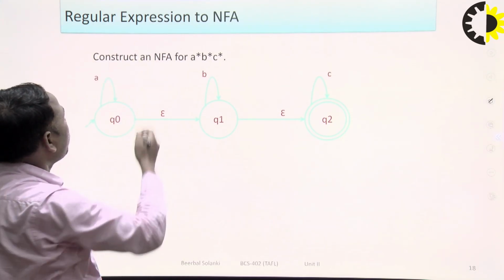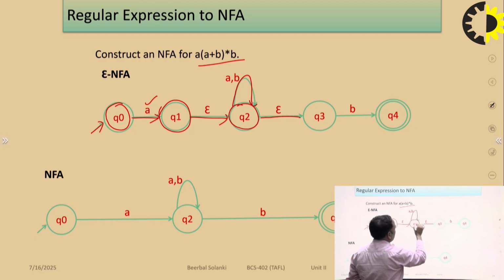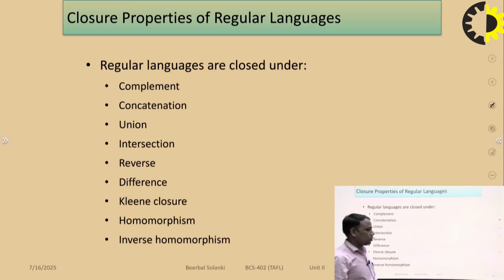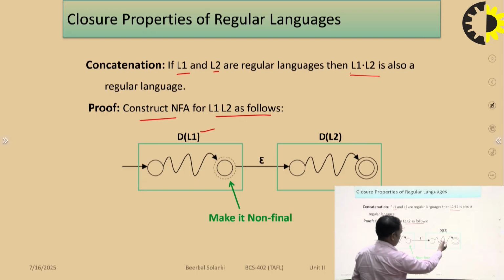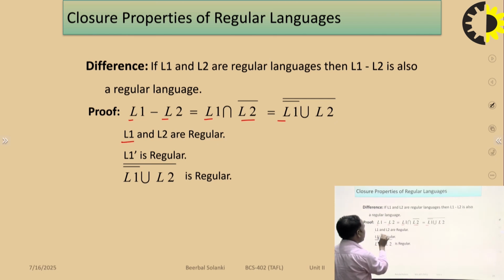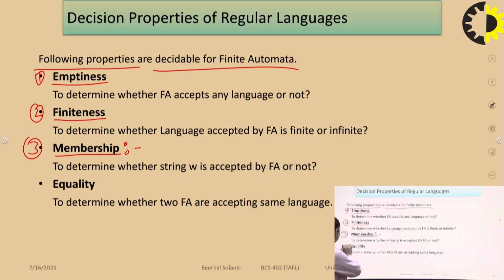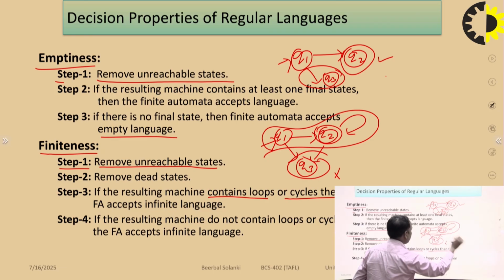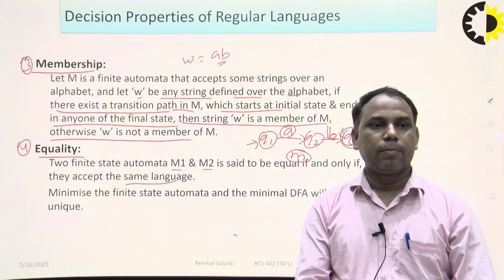REGULAR EXPRESSION & LANGUAGES PART-02 | TAFL | LECTURE 05 BY MR. BEERBAL SOLANKI | AKGEC